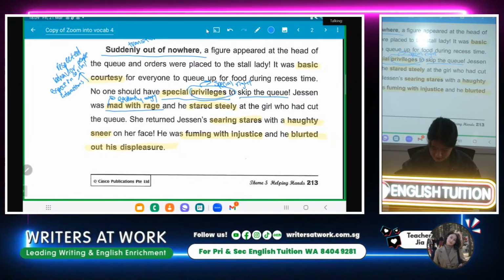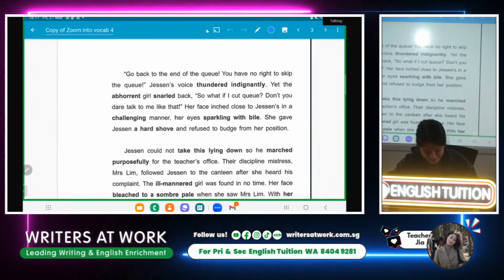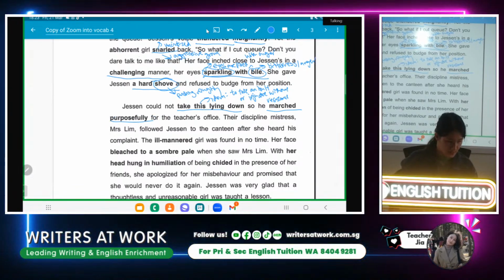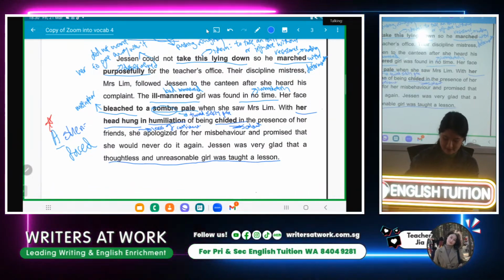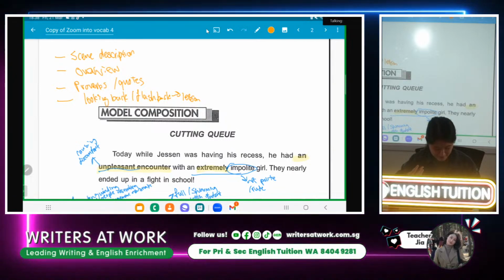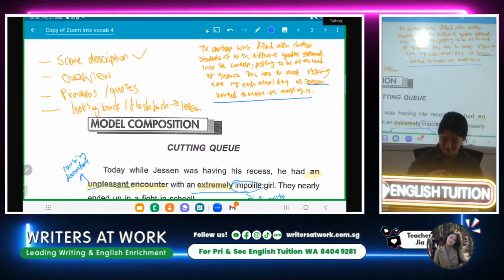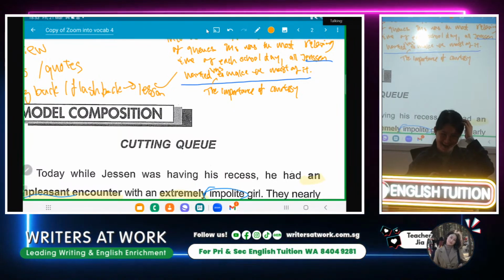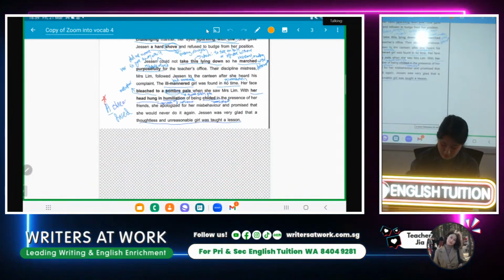Zoom in Compo and Vocab | WRITERS AT WORK | Top English Tuition Singapore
Top Schools Students and Parents Trust W@W:
🏫 Raffles Institution (RI) 🏫 Hwa Chong Institution (HCI) 🏫 Nanyang Girls’ High School 🏫 Anglo-Chinese School (Independent) 🏫 River Valley High School 🏫 Methodist Girls’ School 🏫 Dunman High School 🏫 Nan Hua High School 🏫 Cedar Girls’ Secondary School 🏫 Singapore Chinese Girls’ School (SCGS) 🏫 Raffles Girls’ Primary School 🏫 Nanyang Primary School 🏫 Henry Park Primary School 🏫 Rosyth School 🏫 Nan Hua Primary School

📞 Find a Centre Near You:
W@W Marine Parade | W@W Clementi | W@W King's Arcade | W@W Ang Mo Kio | W@W Bukit Timah | W@W Tampines | W@W Hougang | W@W Bishan